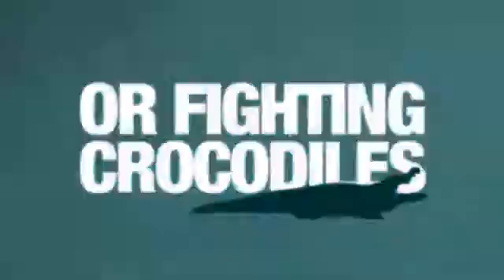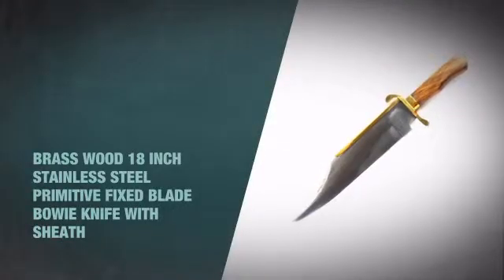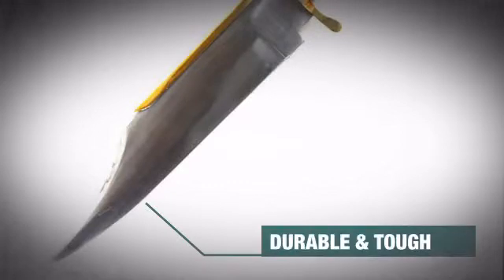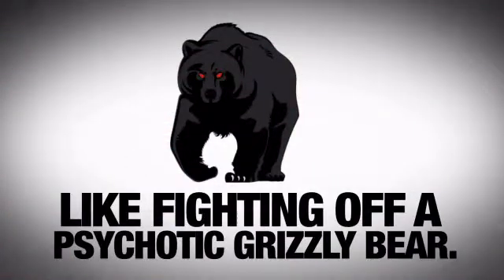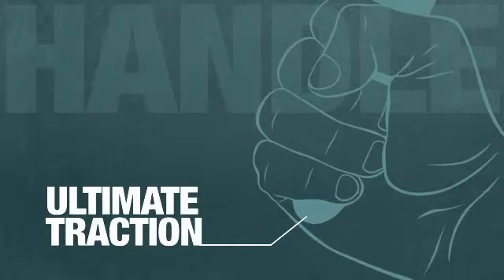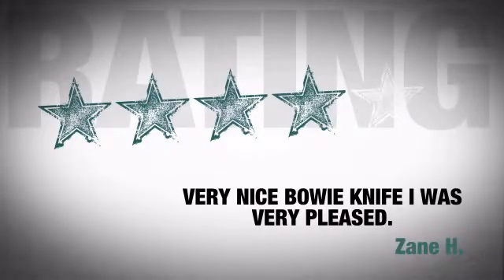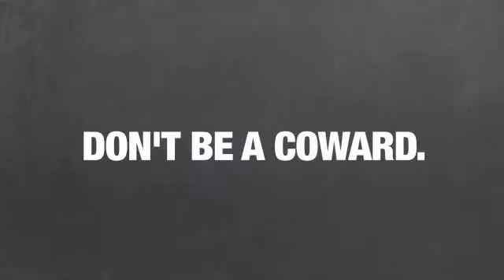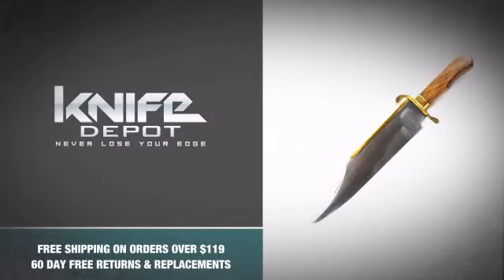Brass Wood 18 inch Stainless Steel Primitive Fixed Blade Bowie Knife with Sheath - knife-depot.com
This Brass Wood 18 inch Stainless Steel Primitive Fixed Blade Bowie Knife with Sheath is brought you